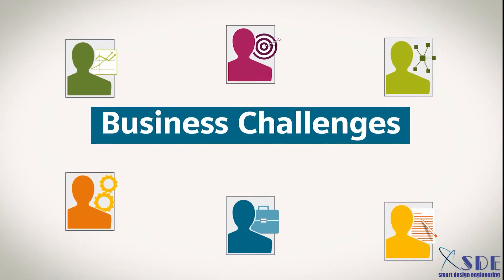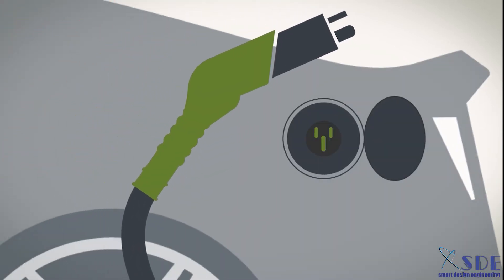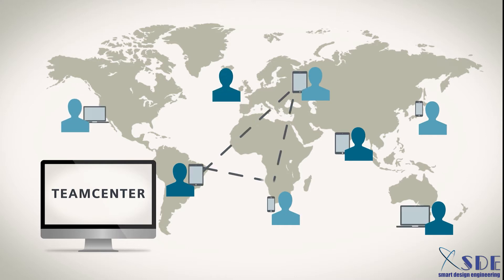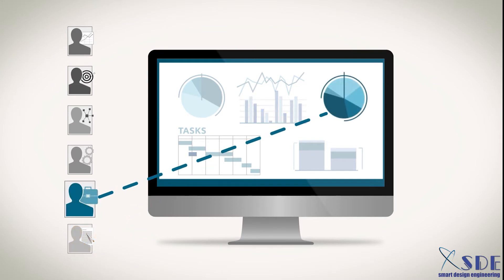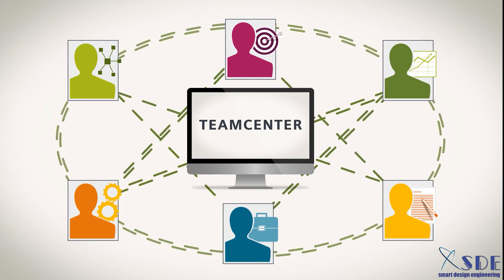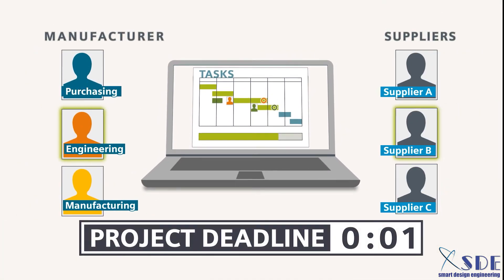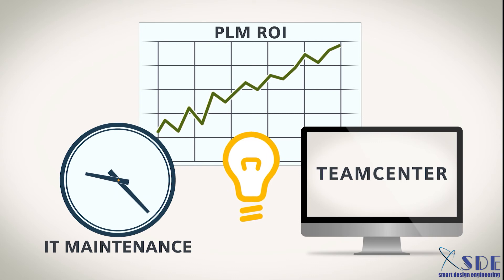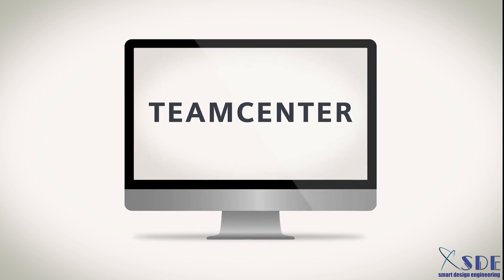TEAMCENTER || Góc nhìn mới - trực quan và sinh động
[Vietsub độc quyền tại SDE TECH]

Video về Teamcenter nhằm củng cố thông điệp: Tiếp cận nhiều người hơn, vượt ra ngoài ranh giới chức năng; Tiếp cận trên các quy trình kinh doanh, Đạt được mức hiệu quả CNTT cao hơn...